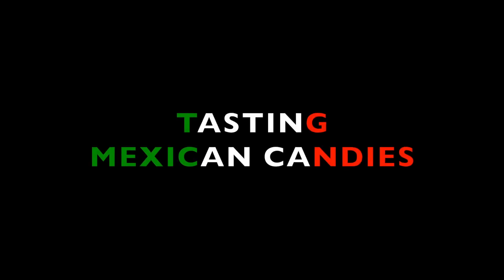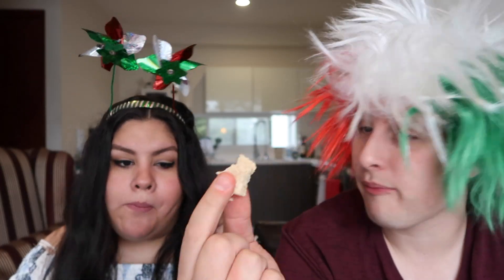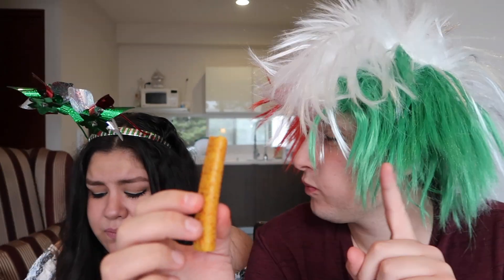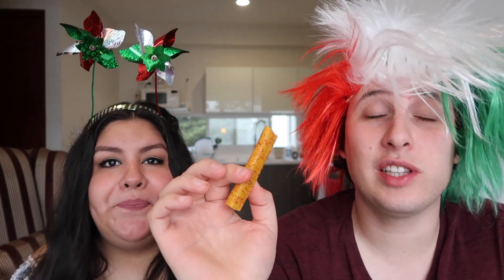A FRENCH TASTING MEXICAN CANDIES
Ben finally tries Mexican candies, you will now know what French people think about the spicy candies Mexico has!